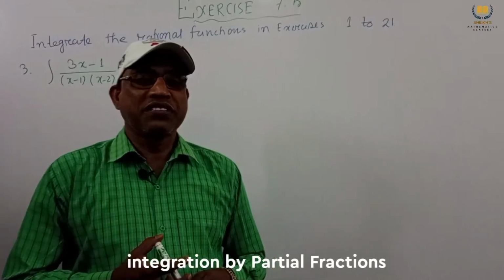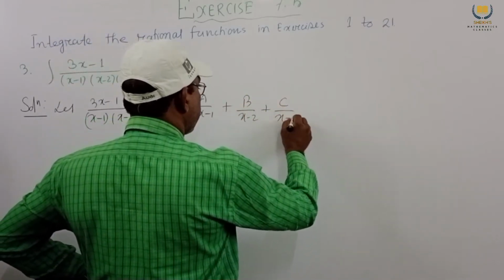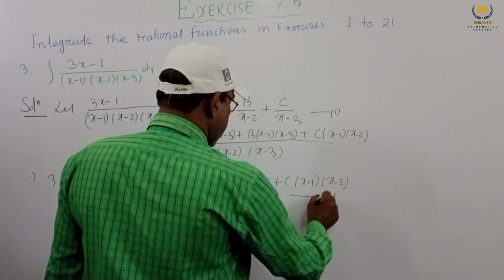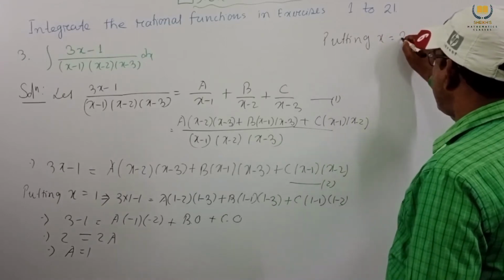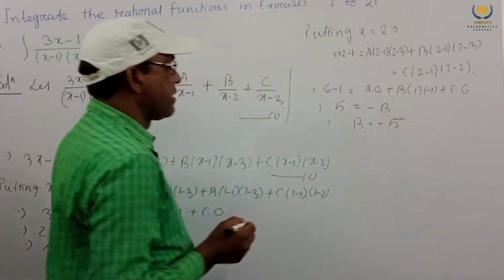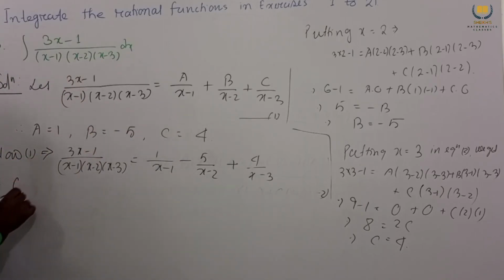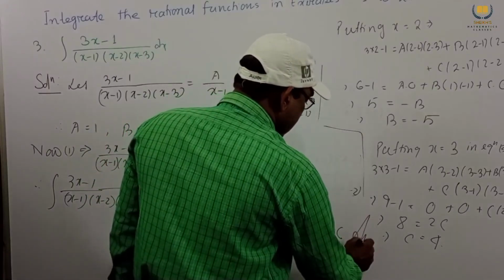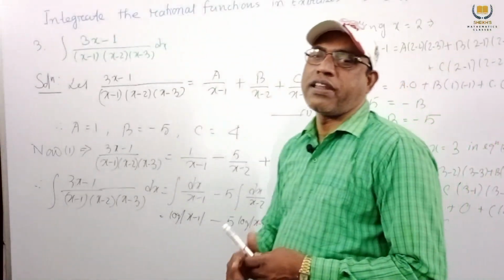Class-12 Mathematics Integration by partial fractions English medium part-20 by Rahimuddin Sheikh